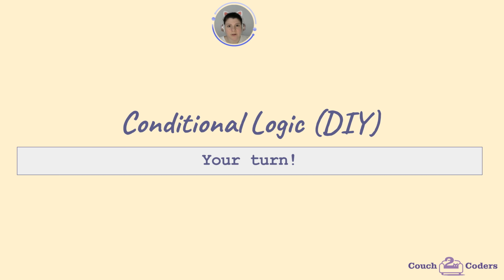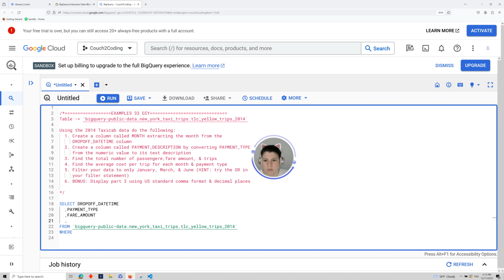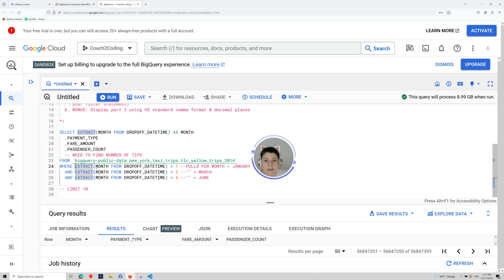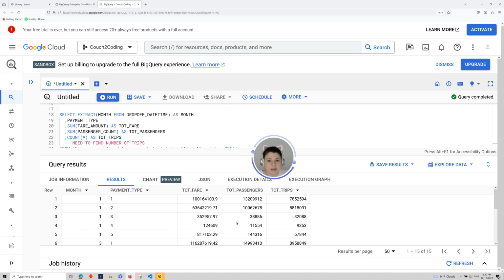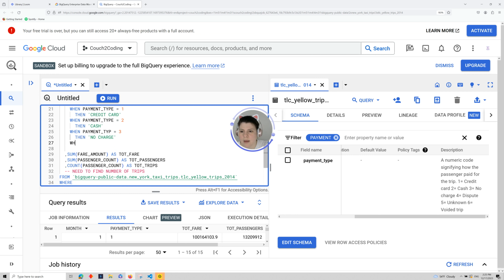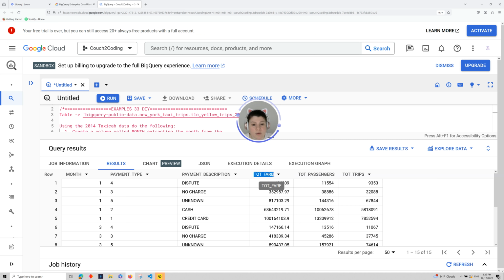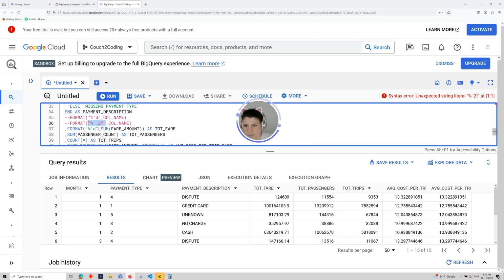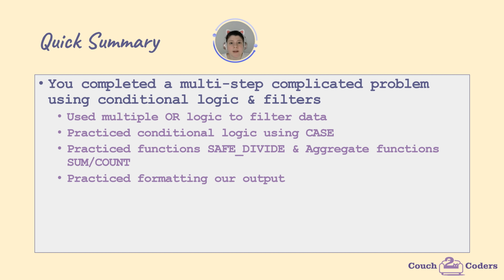14.3 Conditional Logic Practice (DIY)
We wrap up this module in a power-packed practice sesh. We go through a 6 part problem using a variety of the skills we've learned thus far, CASE, WHERE, GROUP BY, & FORMAT